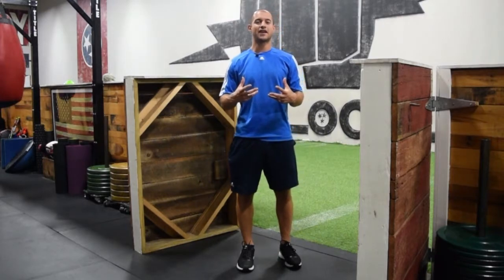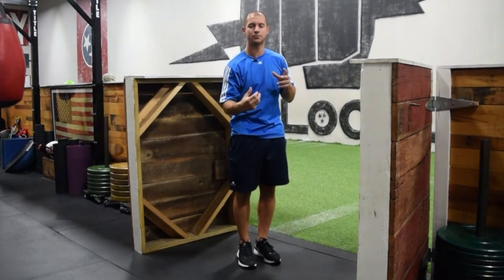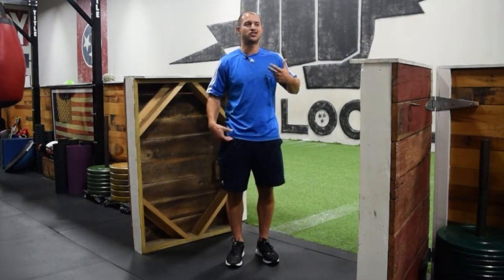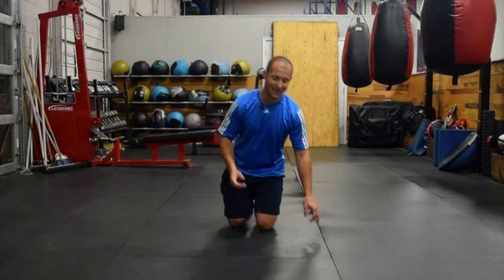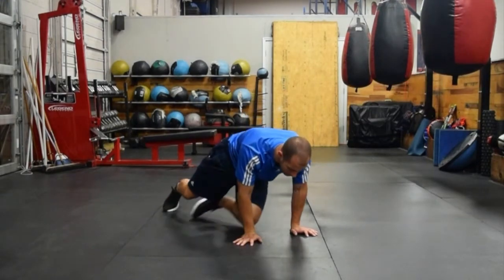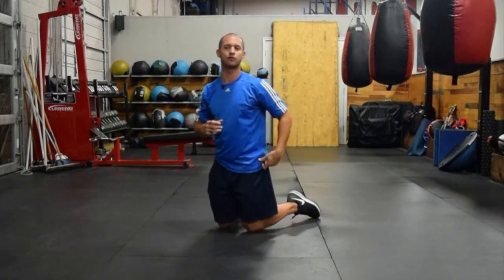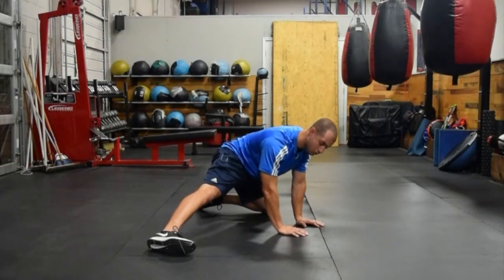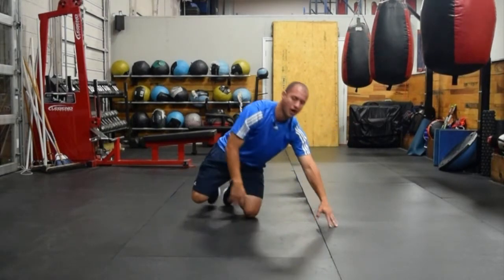How Thoracic & Hip Mobility Affect the Core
The thoracic spine and hips are important for a healthy functioning core. Oftentimes, when these areas are restricted the lumbar spine will endure more stress and overuse. That is why I always recommend increasing mobility in the areas that are lacking.
Garrett McLaughlin is a lifelong learner and practitioner in the field of functional movement and rehabilitation. He is passionate about educating people how to restore proper function of the human body, with emphasis on movement and hands-on therapy (Active Release Techniques).